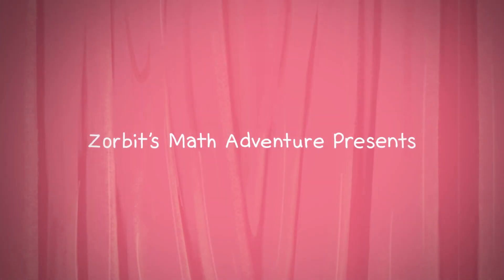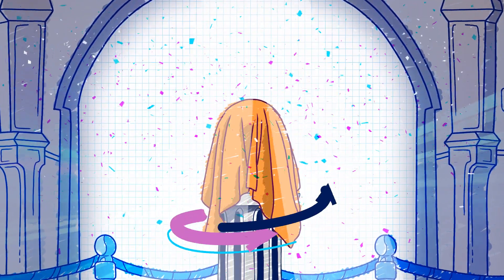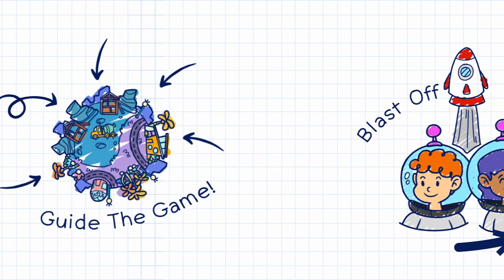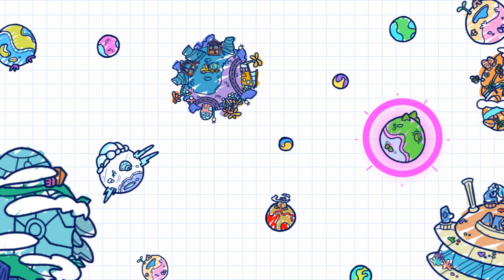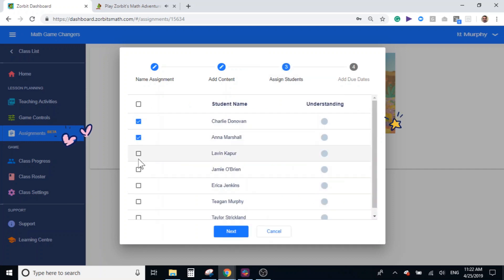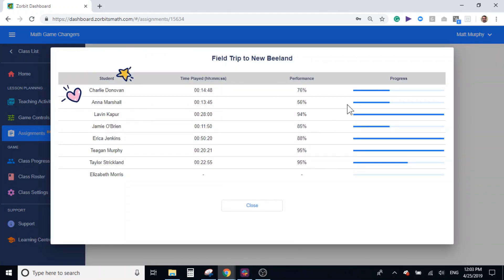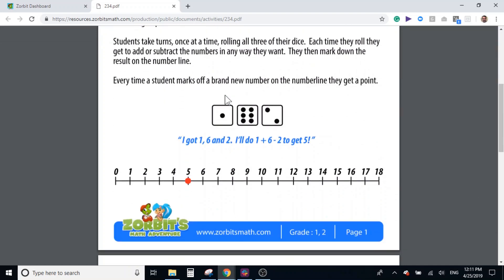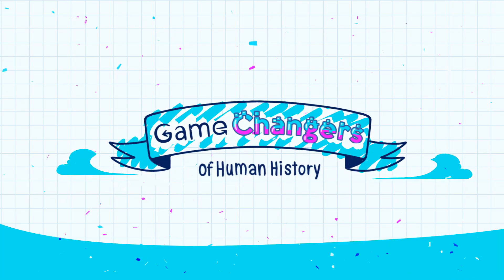Changing the Game with Zorbit’s Assignments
Change the way they play, and you change the way they learn!

You can be a math learning Game Changer with Zorbit’s new Assignments feature. Tailor-make in-game adventures for your students that focus on hand-picked math concepts. Personalize robust instruction and assessment with rich and adaptive math tasks that deliver curriculum-aligned performance data. Sign into your Teacher Dashboard to make an Assignment in minutes and become a math learning Game Changer